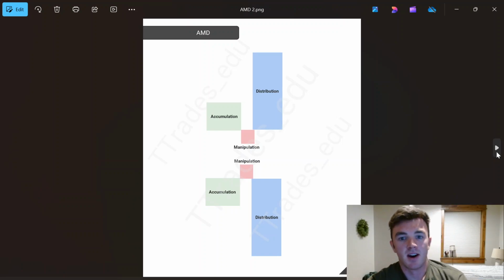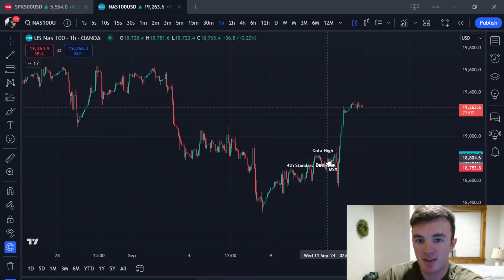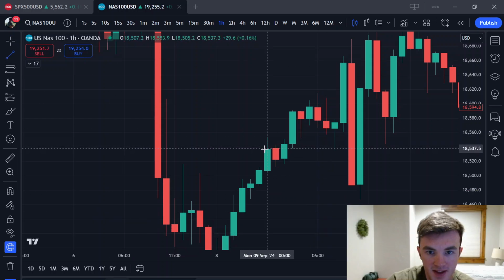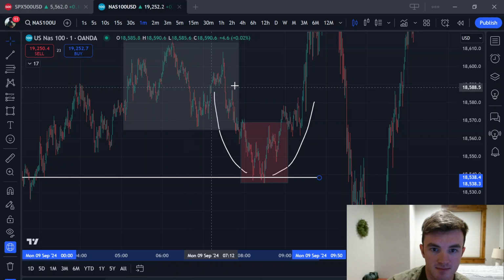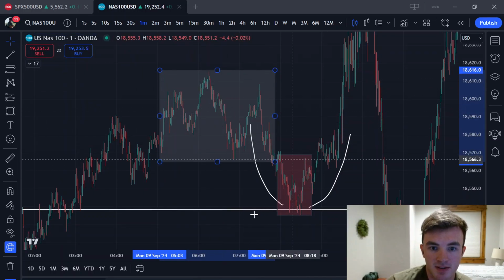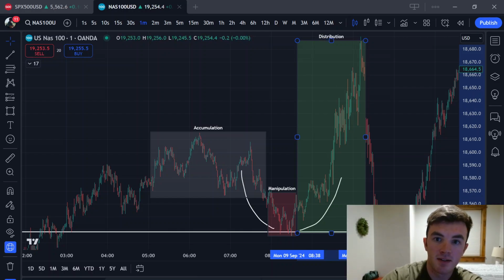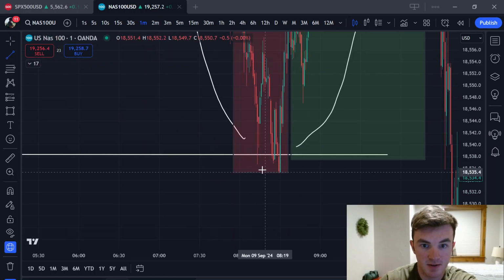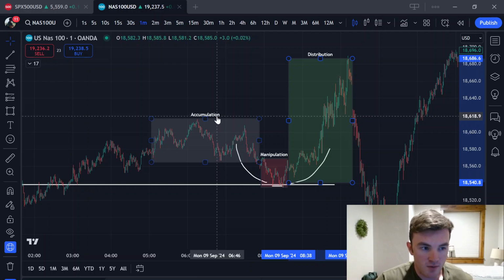What is Accumulation, Manipulation, and Distribution (PO3)? Simply Explained